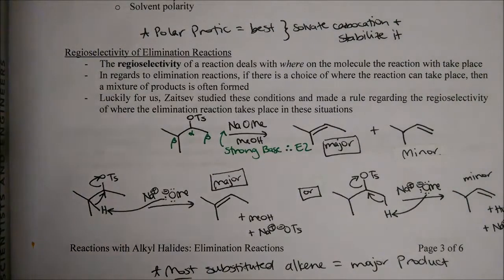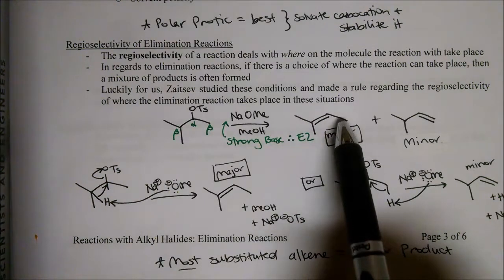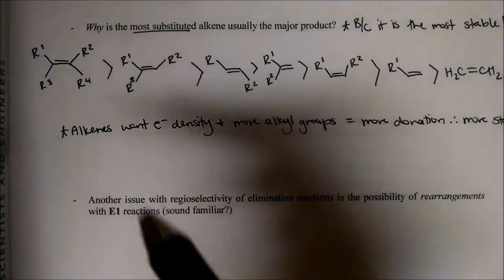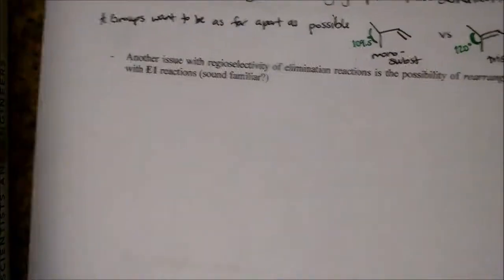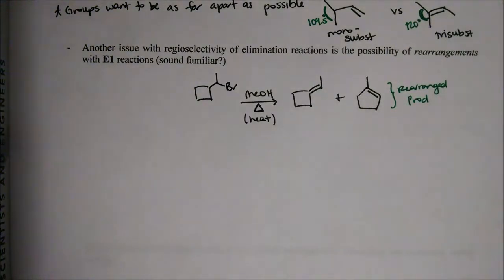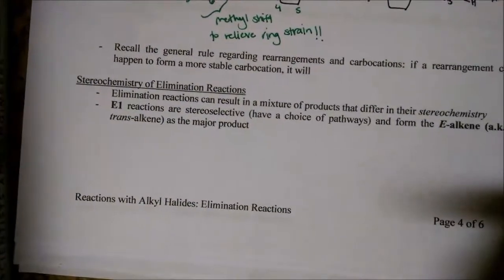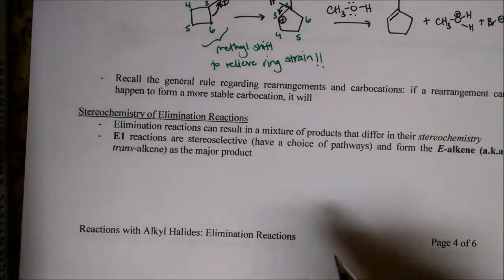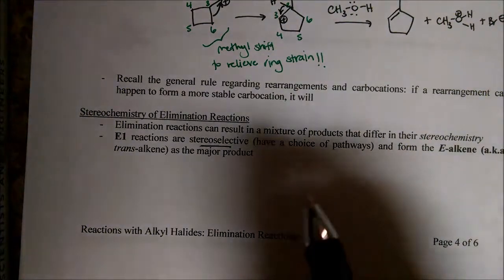CHEM270 4/1 Flipped Lecture Part A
Finishing up the regioselectivity of elimination reactions and concluding with the stereochemistry of these reactions.